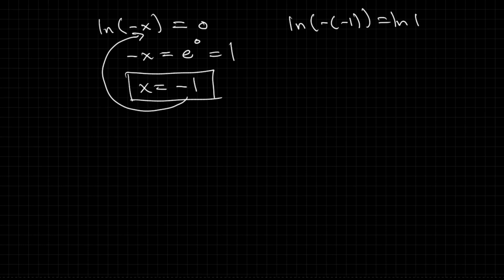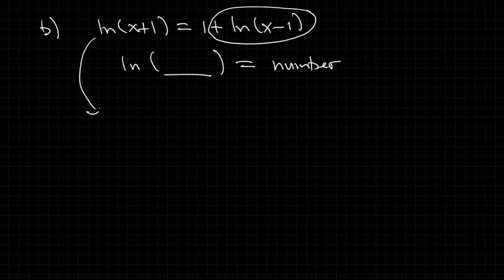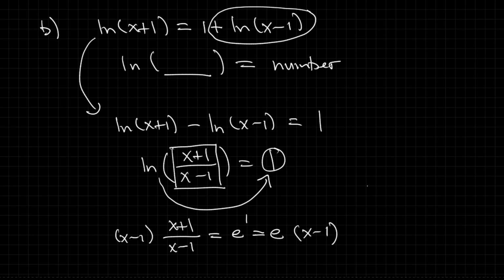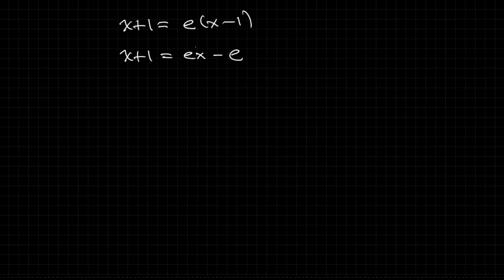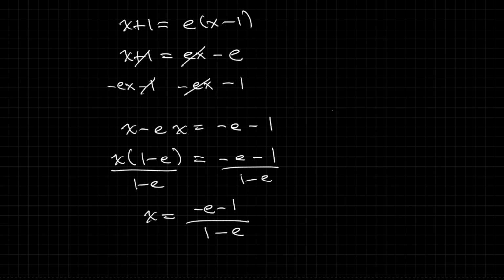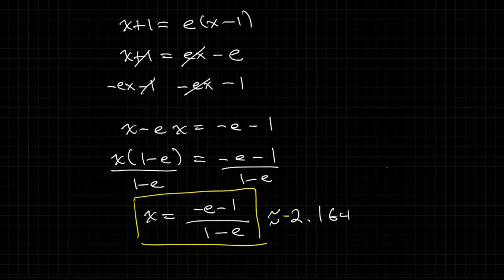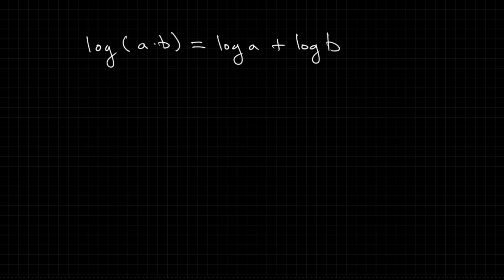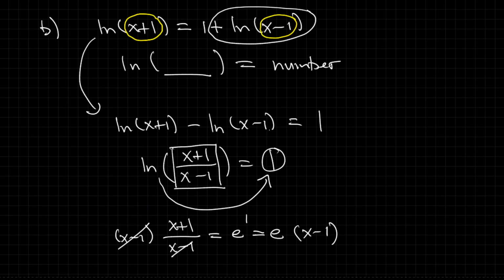4.6.3.2, Solving logarithmic equations by converting to exponentials, example and methods part 2